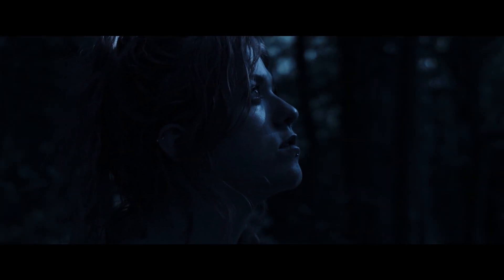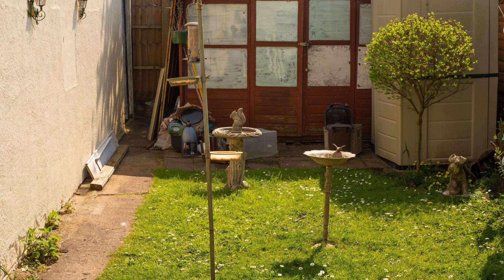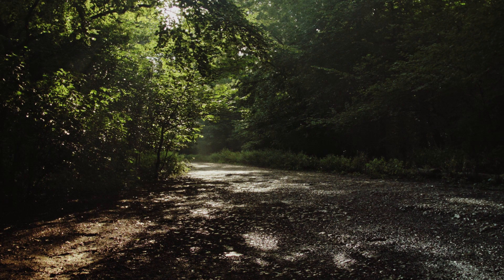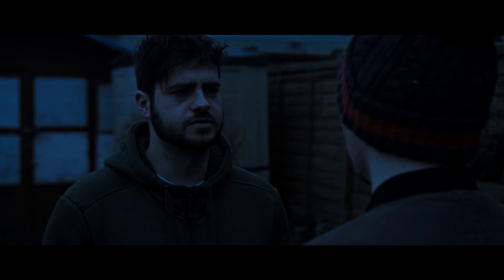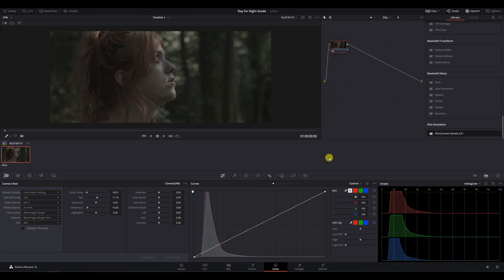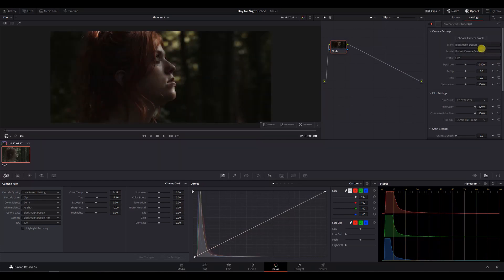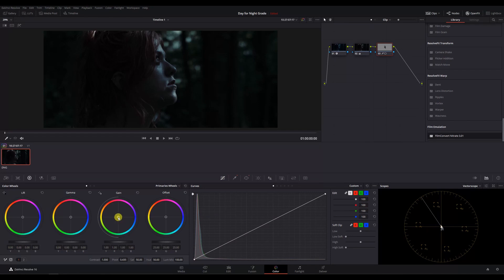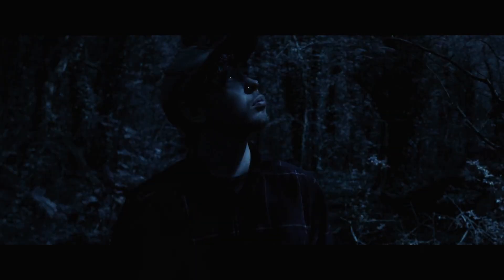Shooting During Day for Night Scenes | Transition | Davinci Resolve Tutorial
In this Impossible Shot, you’ll learn the secrets of shooting during the day for nighttime scenes from expert cinematographer Rob Ellis. Rob covers correct daylight lighting setup and exposure, and color-correcting the shot in Post using DaVinci Resolve.